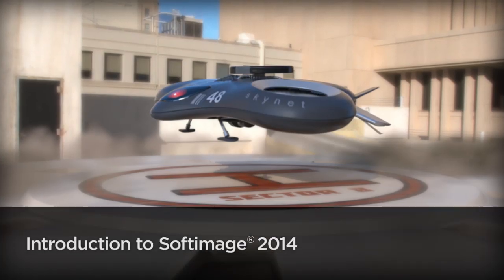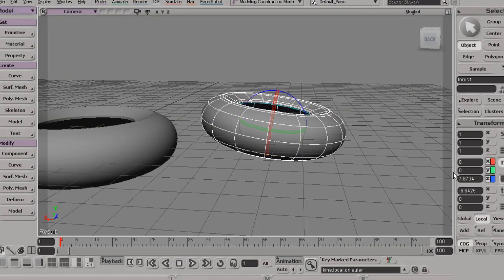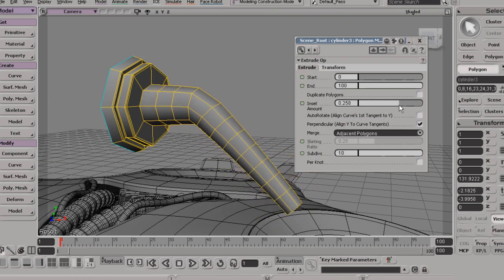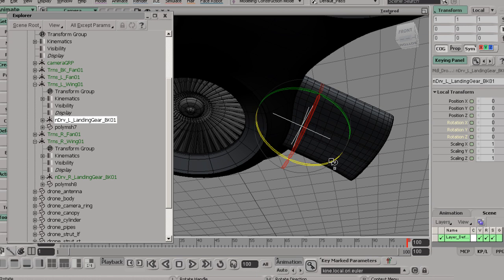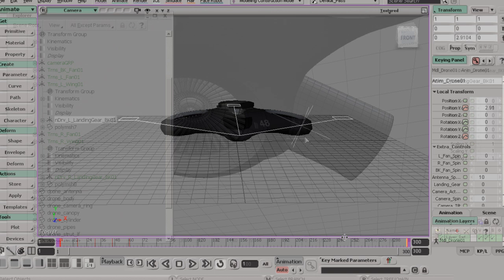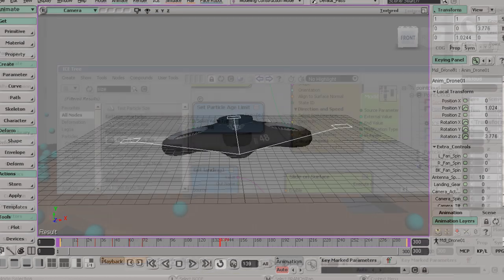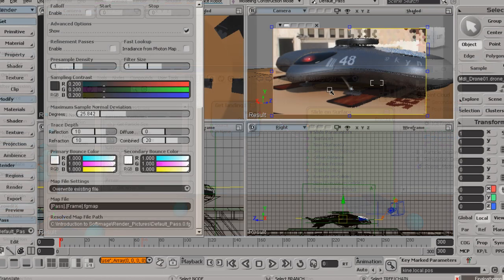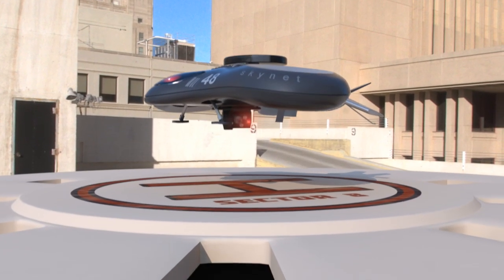Softimage Tutorial: Introduction to Softimage 2014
This in-depth Softimage 2014 tutorial is designed to help you get a solid understanding of the core features found in Softimage, and help you ease your transition into this very powerful program.

While viewing these lessons, you will have the opportunity to learn from several of the professional Softimage tutors who are part of Digital-Tutors and experts in their subject area.

In the first portion of this tutorial, we will get you familiar with some of the vocabulary and foundational skills that are necessary to begin moving around and working in Softimage. From there, we will explore some of the modeling features found in Softimage, and begin building the vehicle that will serve as our central project for the remainder of this tutorial.

From there, we take you through the entire process of adding textures and materials to the vehicle, adding animated movement and animation controls, using the Interactive Creative Environment (ICE) to add particle and smoke dynamics, and finally we learn how to add lights, shadows, and output our final animated sequence.